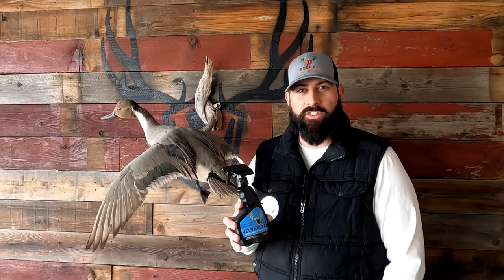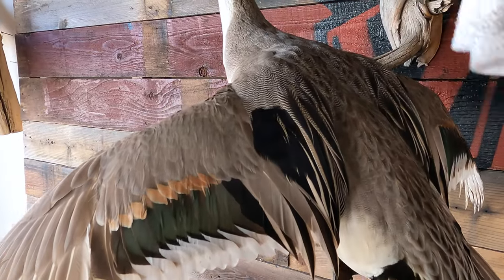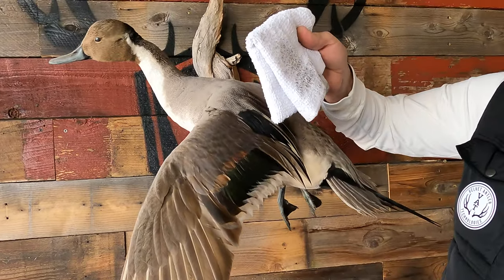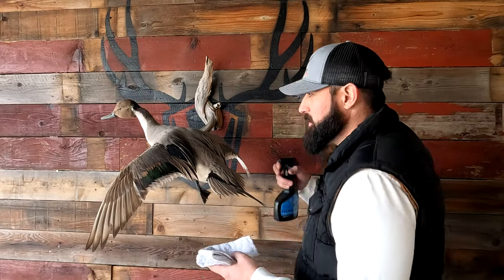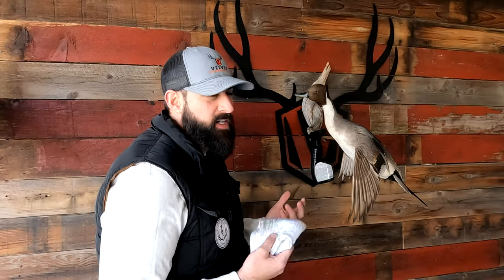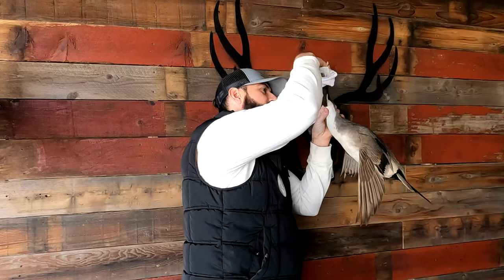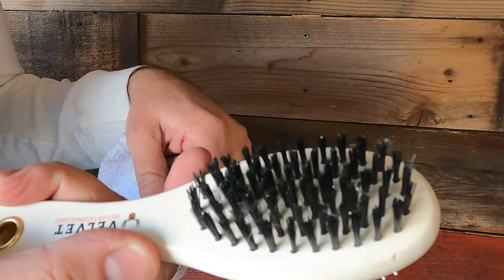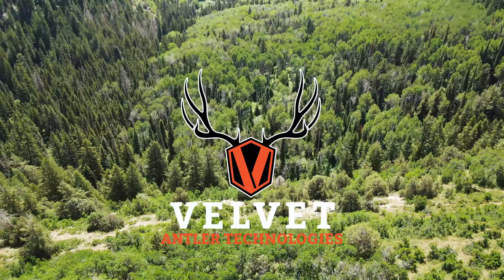VelvaKlean Tutorial - Premium Taxidermy Mount Cleaner & Conditioner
Instructional how-to when it comes to using Velvet Antler Technologies VelvaKlean - Premium Taxidermy Mount Cleaner & Conditioner. If you have any questions, please drop them in the comments below!

For me awesome content, visit us on Instagram and Facebook: @velvetantlertechnologies

Are you an Industry Professional interested in being a dealer?